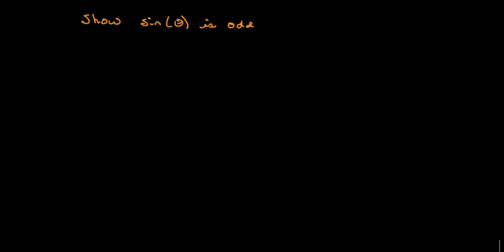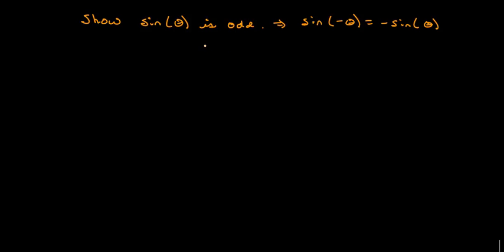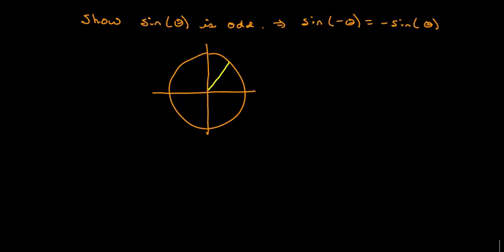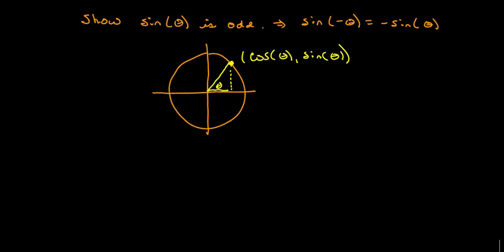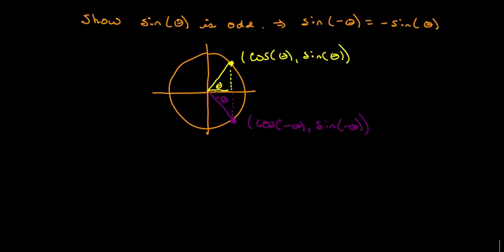Proving Sine as an Odd Function 20121236